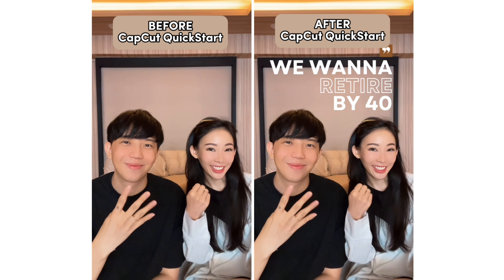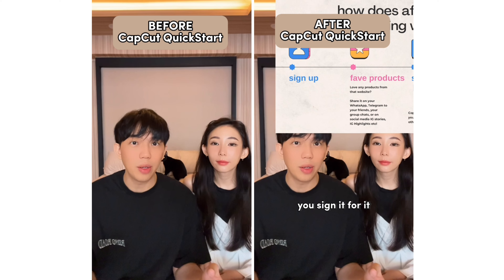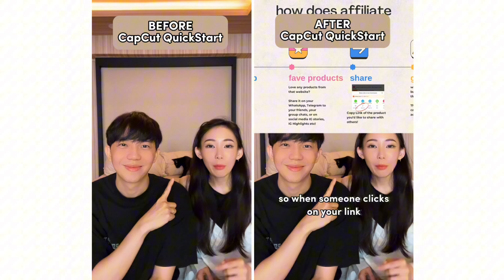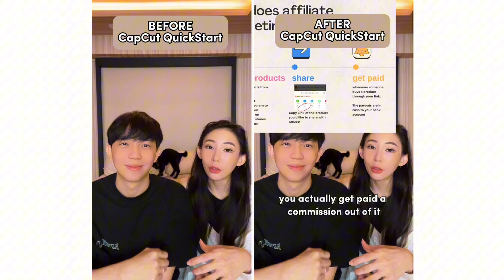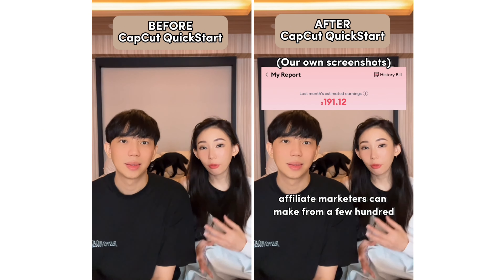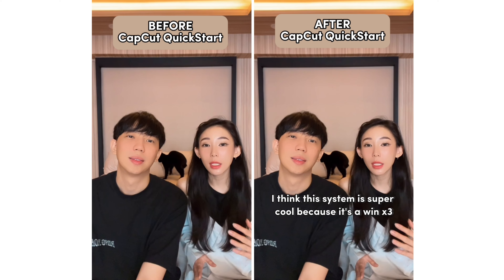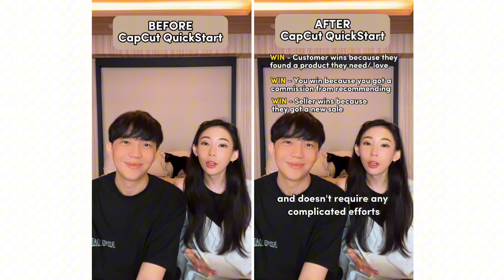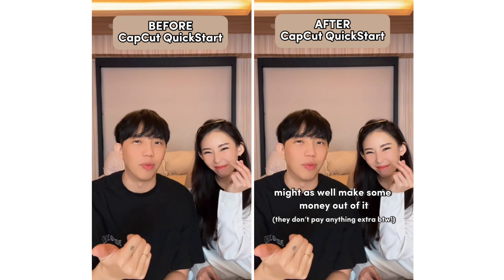Before and After using Capcut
Want to create stunning videos for TikTok and Instagram but don't know where to start?

You'll learn everything from basic edits to advanced visual effects through easy-to-follow tutorials.
My own journey from making simple videos to reaching millions and building a 7-figure business has taught me invaluable skills, which I'm eager to share with you.

Let's embark on this creative journey together and start captivating your audience!